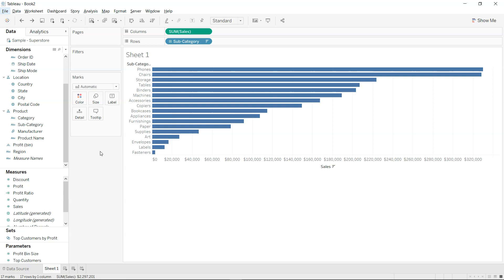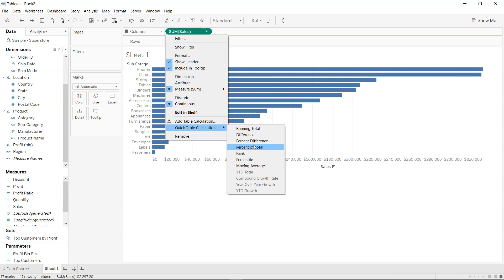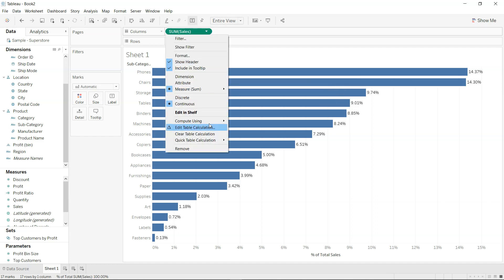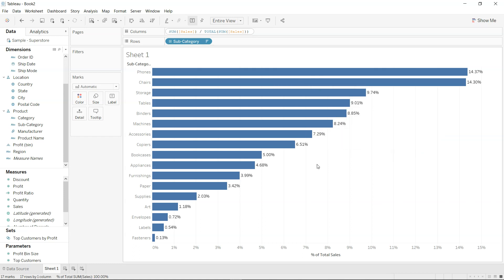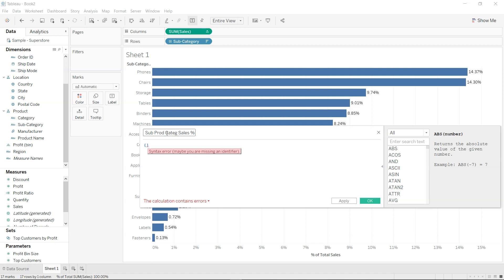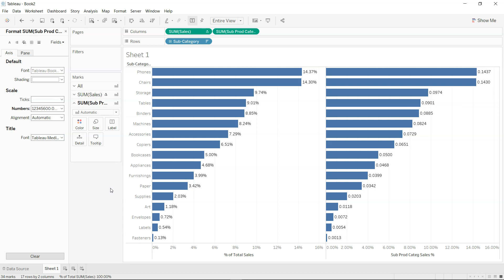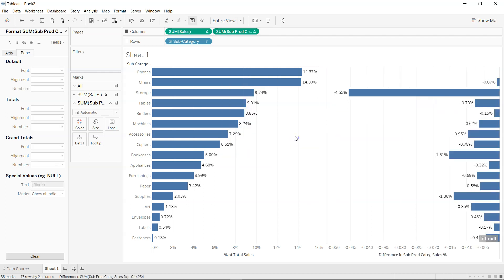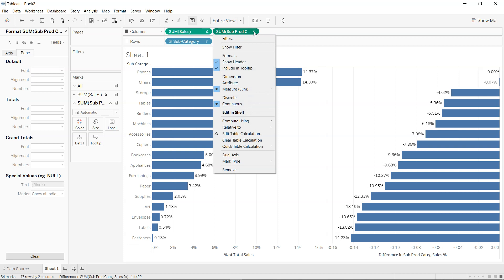How to create percent to total calculation using LOD in Tableau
Tableau tutorial on how to create percent to total calculation using LODs in Tableau.